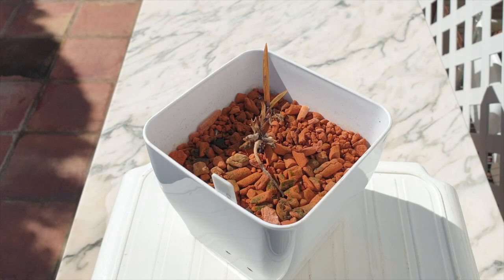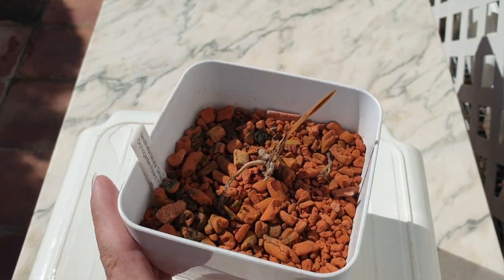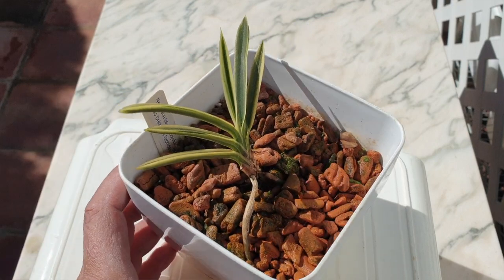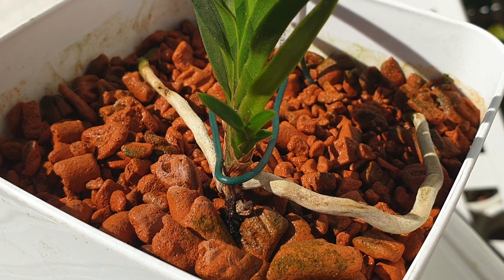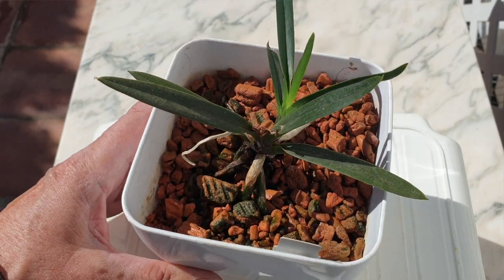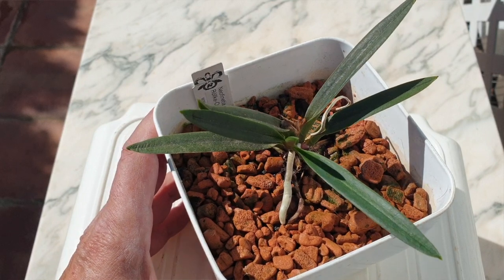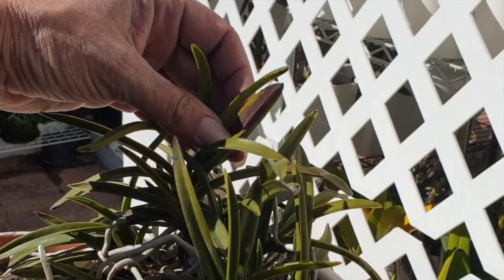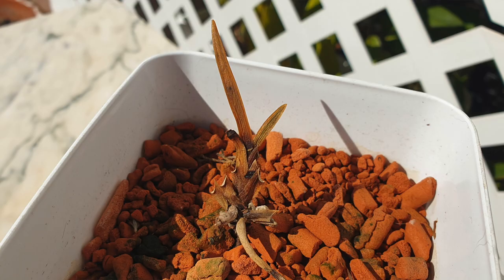FUKIRAN Vanda falcata Semi Hydro in Seramis 7 month UPDATE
The cultivation of Fukiran has a long history, originating in Japan’s Edo era, about 400 years ago. I am ashamed to not be able to do this marvellous group of orchids justice. Semi hydro was my next choice of set up, after not liking the way sphagnummoss behaves in my dry climate, where I have to keep it constantly moist. This has a negative effect on the sphagnum moss, as it degrades very quickly resulting in me having to intervene and change the moss out every 6 months, disturbing the roots over and over again. In June 2022, I decided to also give them a semi hydro set up, seeing as my Vandafalcata has been doing so well in the set up for the past 2 years. Meanwhile, these special edition Neofinetia falcatas are different, in that they grow very slowly.
TIMESTAMPS:
00:00 - FUKIRAN Vanda falcata Semi Hydro in Seramis 7 month UPDATE
00:30 - Vanda falcata 'Setsuzan'
02:12 - Vanda falcata 'Gojofukurin'
03:47 - Vanda falcata 'Kibana'
04:46 - Vanda falcata 'Shutenno'
07:45 - Vanda falcata during winter rest and cold stress symptoms
My environment:
Mediterranean climate, hot summers / mild winters
45% - 85% humidity, with regular airflow
Thumbnail / Outro Image:   Bodum.westernscandinavia.org
Orchid growing supplies:
               Seramis, Akadama
Water: Reverse Osmosis
Insecticidal Soap
General PPM: 300 Summer, or in active growth
                          150 Winter, RO Water and KelpMax only